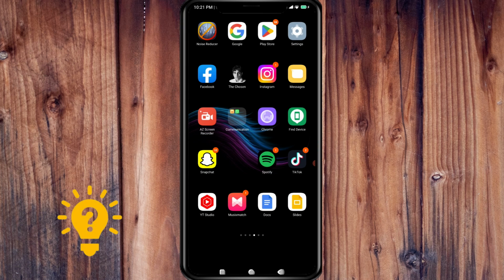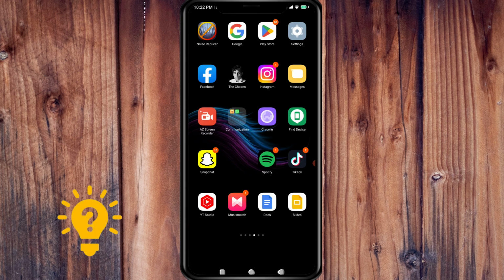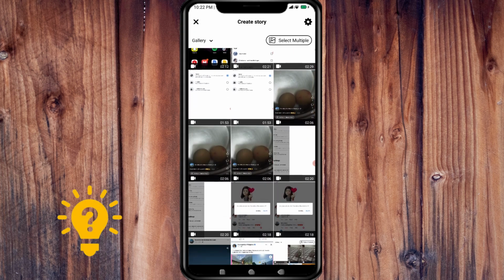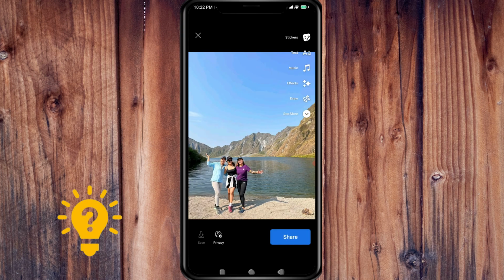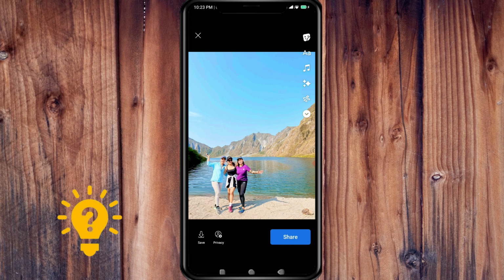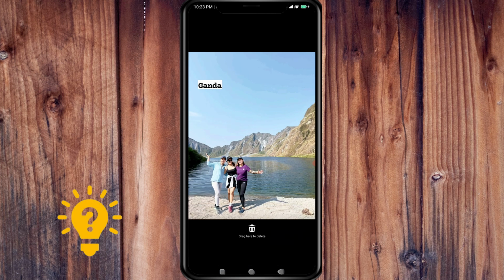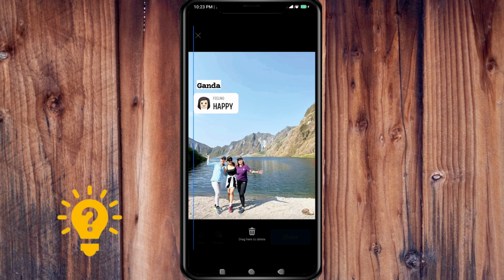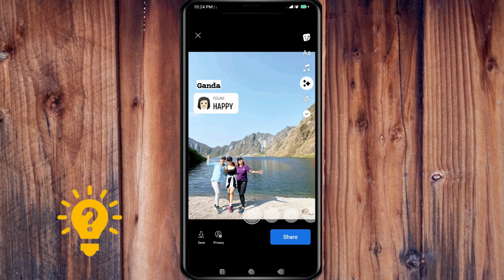How to Use Filters for Your Facebook Story | Social Tech Insider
In this tutorial video from Facebook, we explain to you the best way to  Use Filters for Your Facebook Story